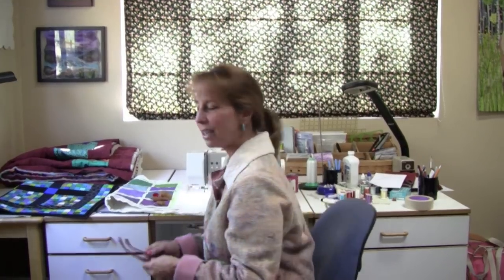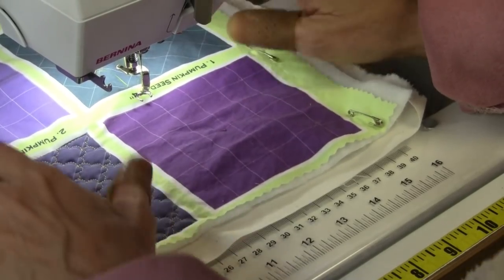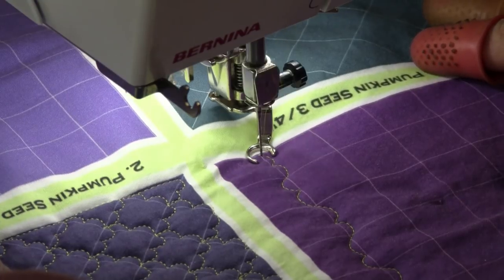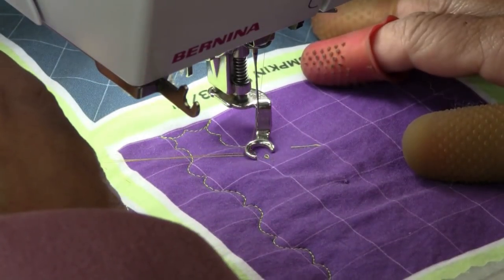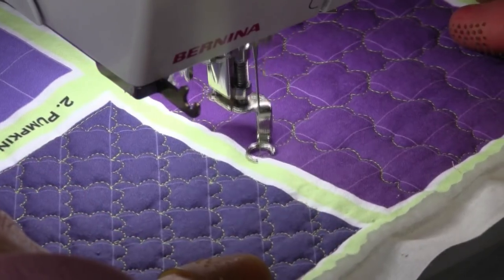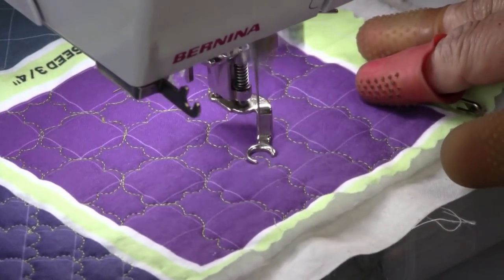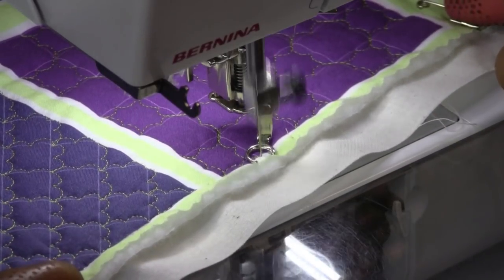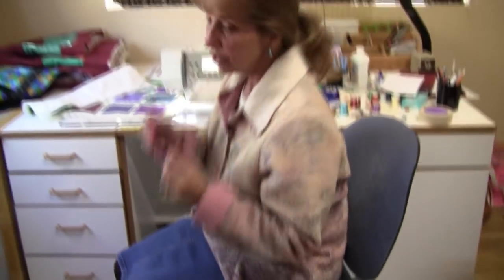A Grid Design Every Week; #17 "Four-Leaf Clover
Join Cindy this week for another fun grid-based quilting design.  This one looks like a four-leaf clover and works great on patchwork squares!